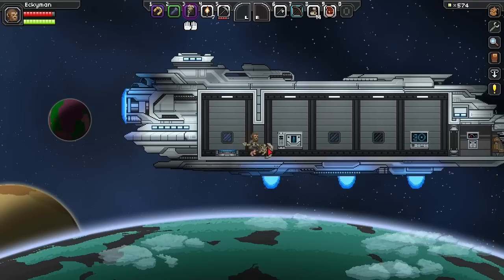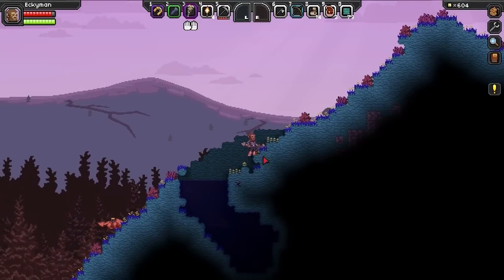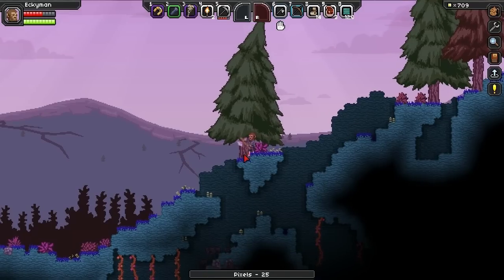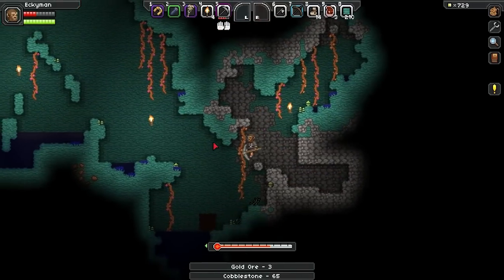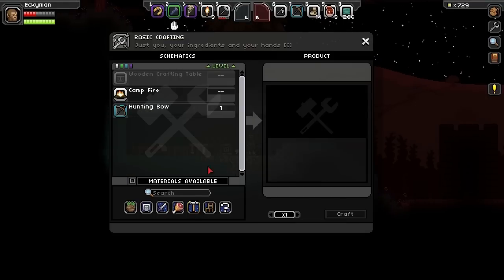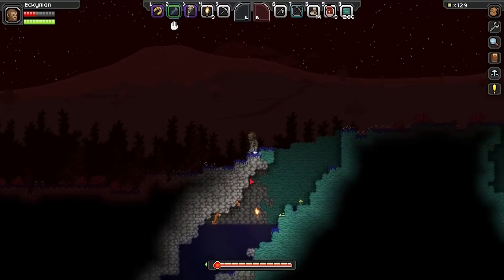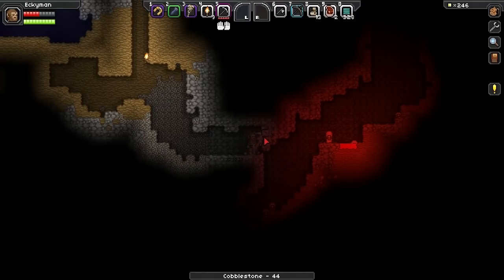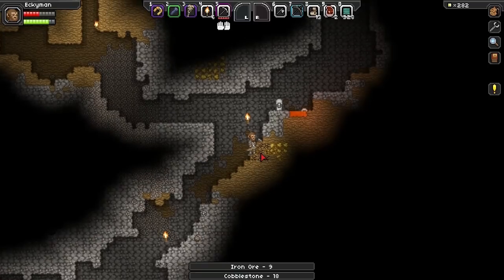Ecky Plays Starbound | 06 | Progress